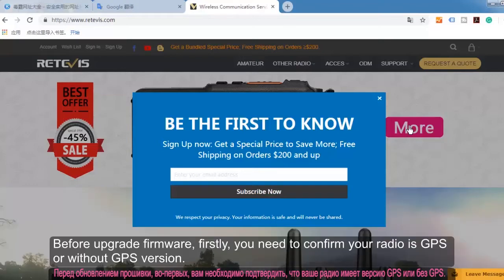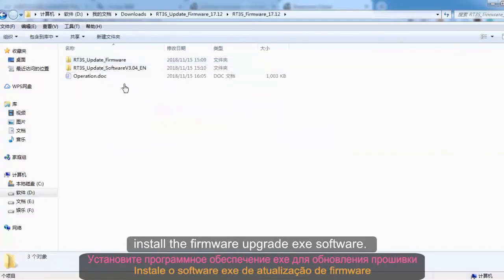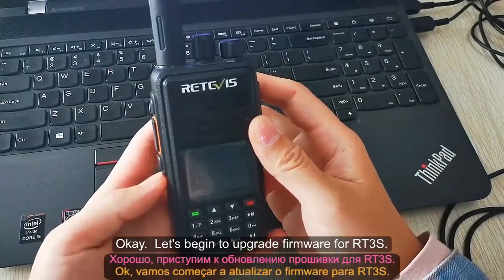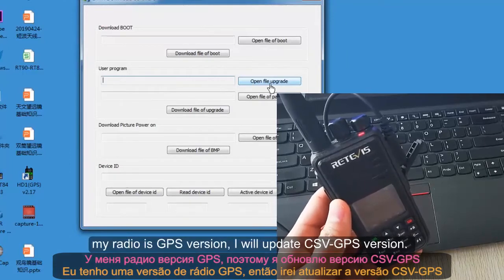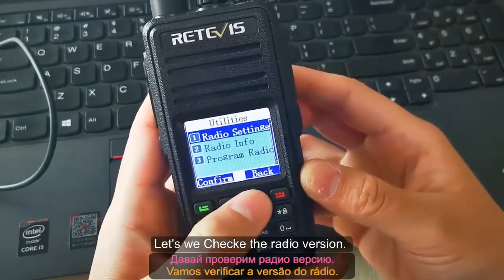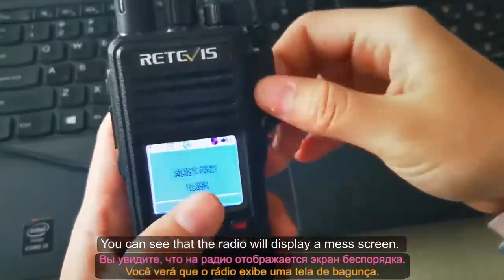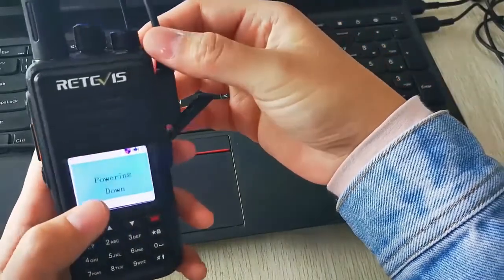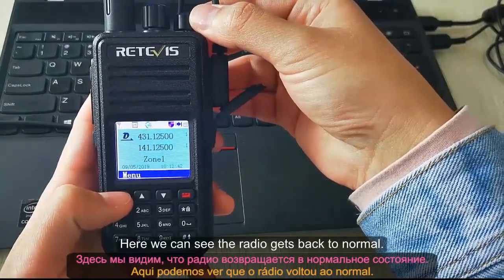RT3S firmware correct upgrade operation and wrong operation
Правильная операция обновления прошивки RT3S и неправильная работа

Operación de actualización correcta del firmware RT3S y operación incorrecta